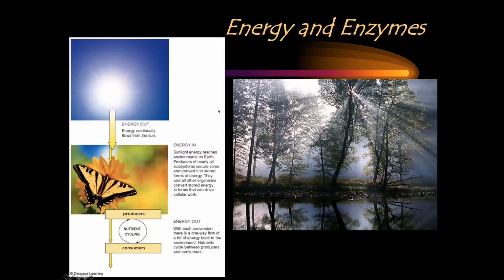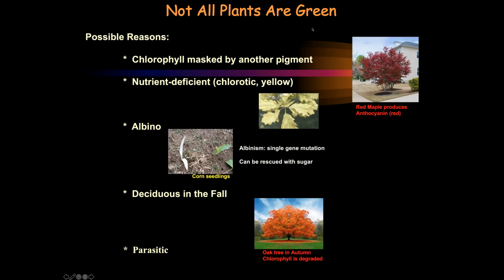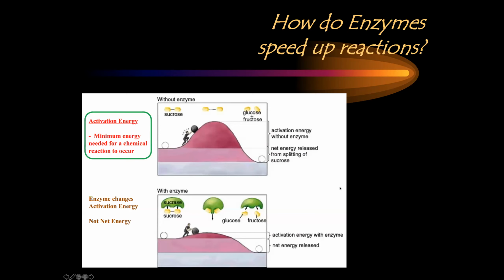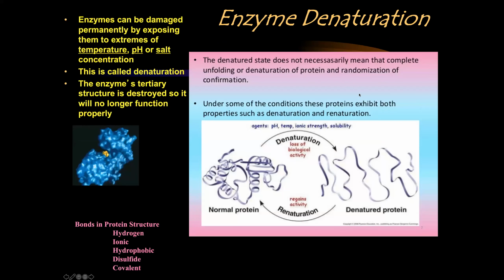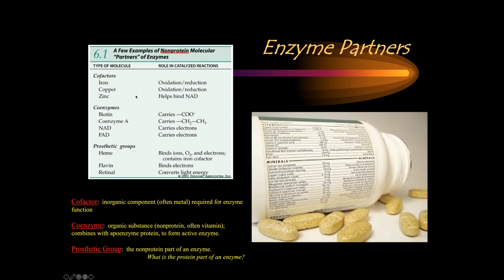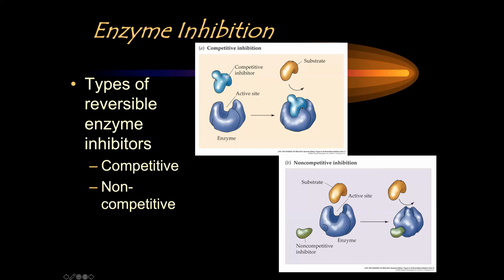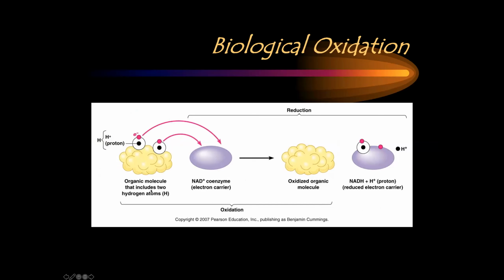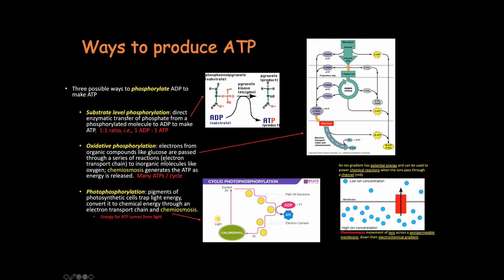Zoom class recording 11-10. Enz Energy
Slide set: Enzymes and Energy